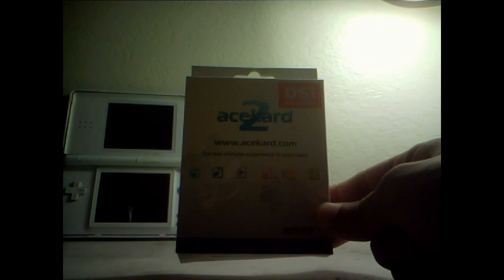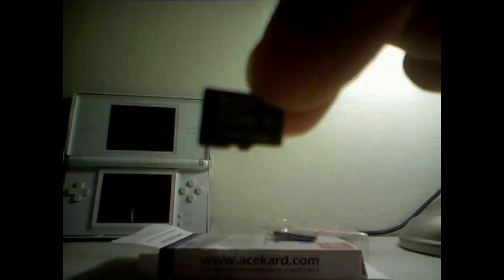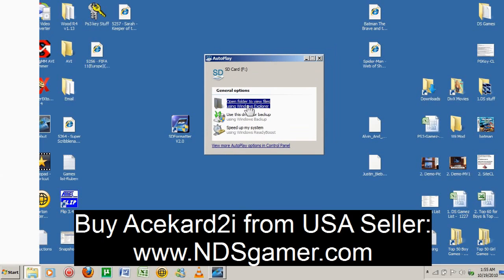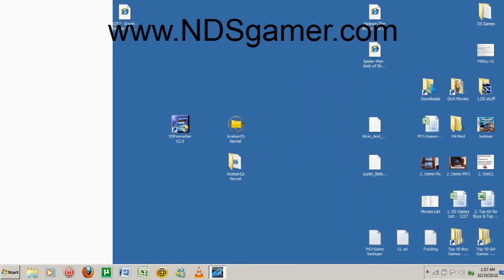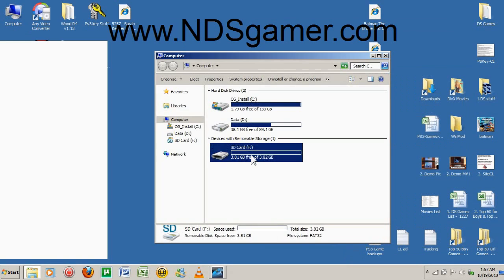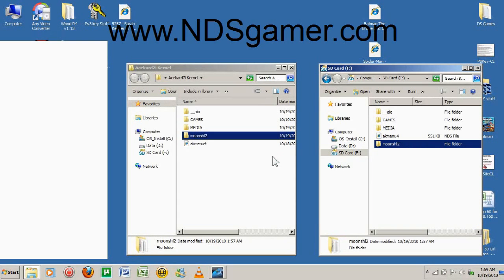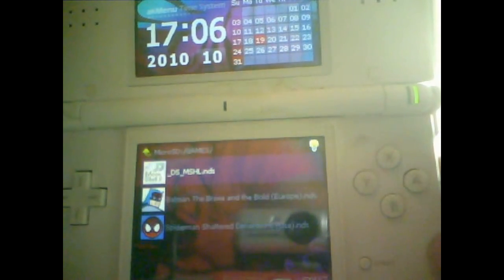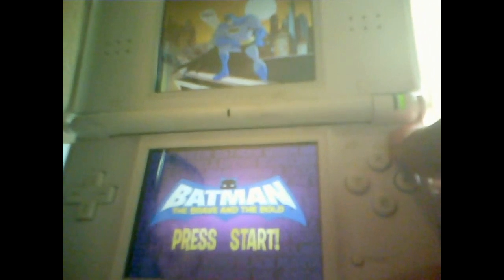Acekard2i Install Setup Kernel Akaio 1.8.7 & Moonshell2 VOICE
to get your Acekard2i from a reliable TX USA Seller.

EASIEST VIDEO ON YOUTUBE!!!

How to Install Akaio Kernel & Moonshell 2.
NDSgamer Guarantees lowest price in USA!

I answer all questions and comments in 48 hours so expect FAST response.

Acekard 2i Kernel: Akaio 1.8.7 & Moonshell2 & Cheat file 3/26/11:
OR
Acekard 2i Kernel Akaio 1.8.5a with 1.8.6a LOADERS & Moonshell2.10 & Cheat file 3/8 for people using a Clone Here: